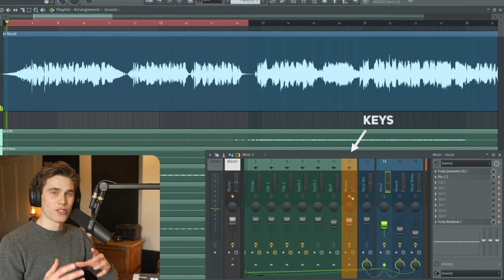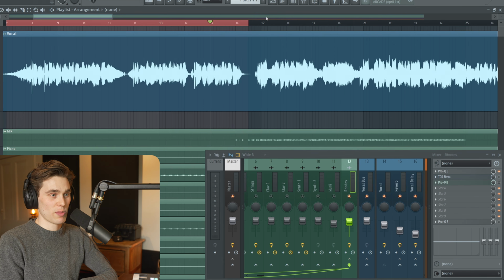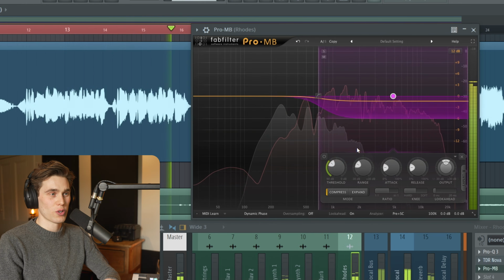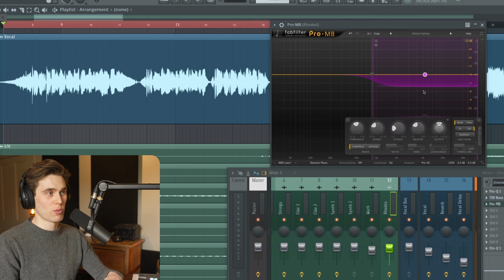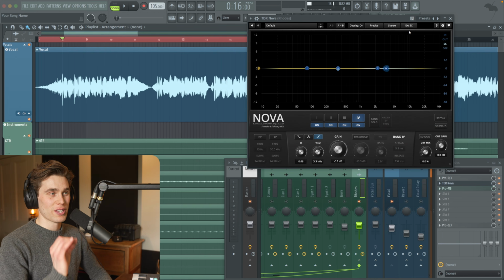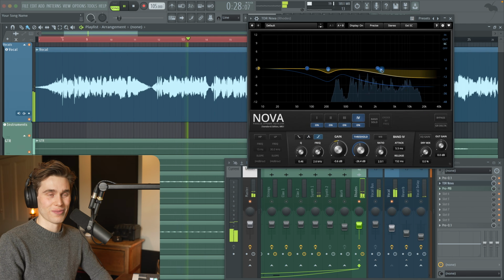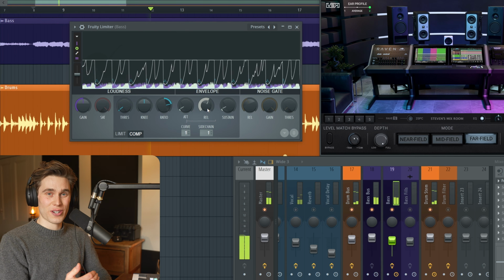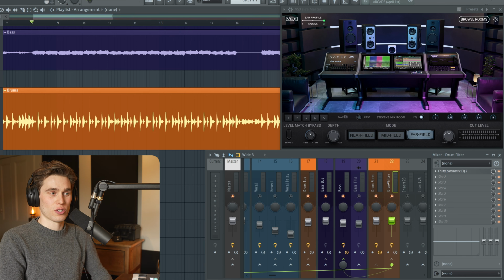Sidechain Compression Masterclass - Advanced Mixing Tutorial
In this video, I show some advanced sidechain compression techniques to create space, clarity and separation in the mix. These can automatically fix frequency masking and give tracks more focus. It takes a few moments to set up these mixing techniques but having them react automatically will save you time and allow you to stay flexible when mixing instead of getting too caught up in all the little details.

0:00 - Overview
0:35 - Example 1 - Vocal and Instrument
3:43 - Example 2 - Free Plugins
4:24 - Example 3 - Kick and Bass Filter
8:02 - My New Plugin!

In this video, I'm wearing the VSX essentials headphones from my recent headphone comparison video (Best headphones under $300)

The free plugin I used In this video is TDR NOVA

Advanced Sidechain Tutorial
Advanced Sidechain Mixing
How To Eliminate Frequency Masking - Mixing Tutorial